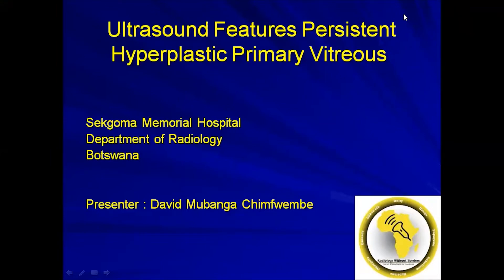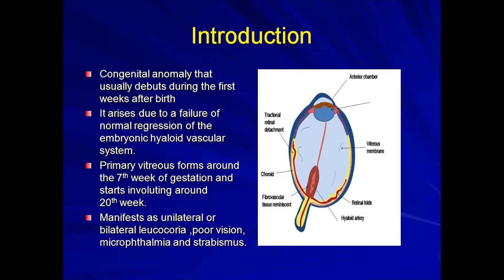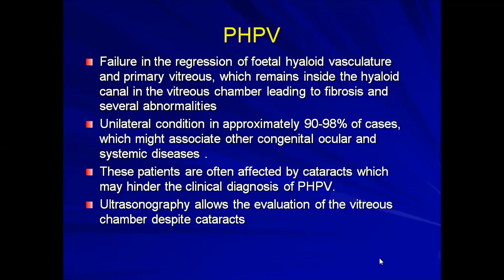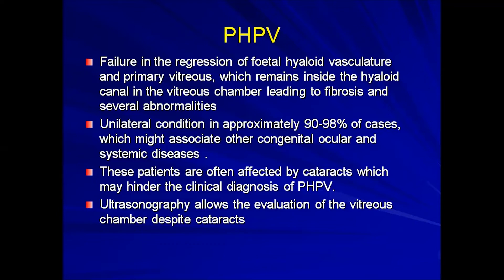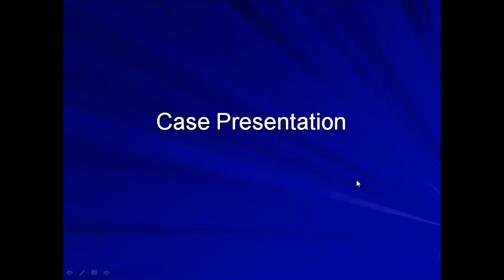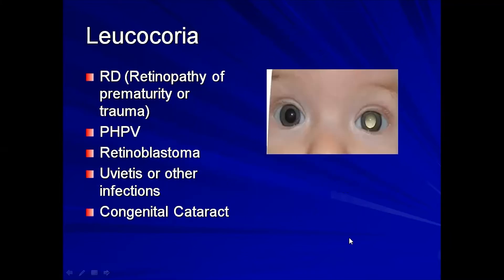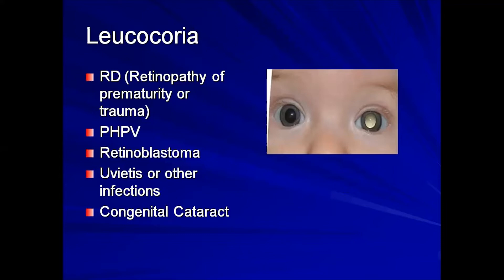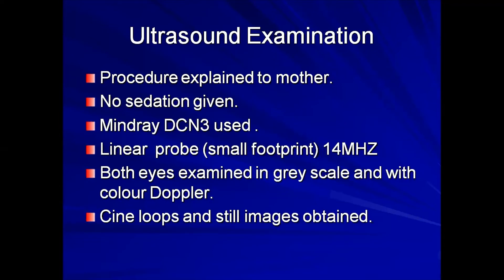Persistent Hyperplastic Primary Vitreous aka Persistent Fetal Vasculature.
Nugget Series featuring unique cases from the clinical front. Case courtesy of David Mubanga Chimfwembe.